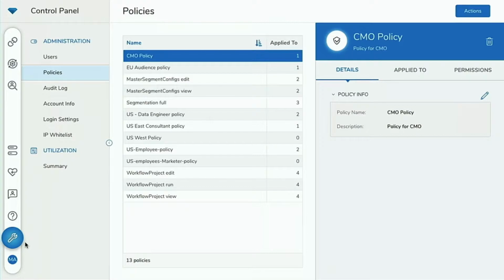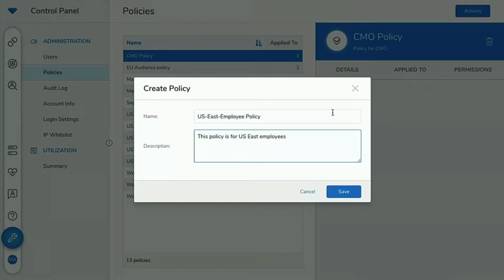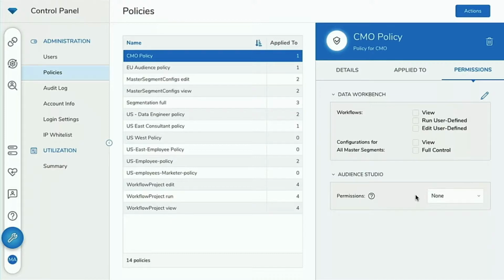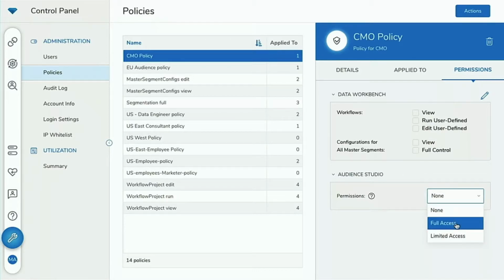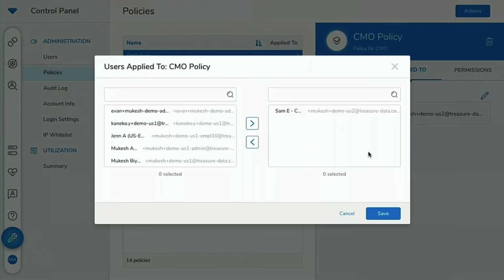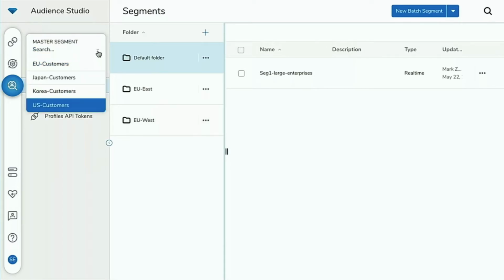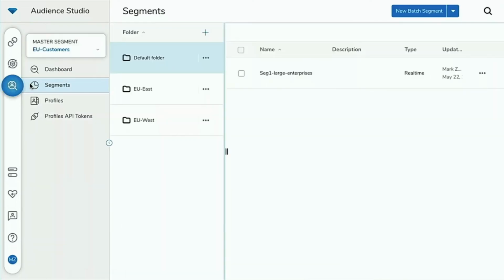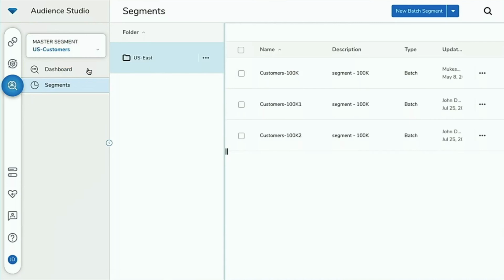Policy Based Permissions Feature in Arm Treasure Data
With today's privacy compliance laws like GDPR, it's important for marketers to be able to control which sets of data or segments individual users can access. The Policy Based Permissions feature allows admins of Arm Treasure Data accounts to delegate permissions to users, even if they are in different groups. In this video we explore the roles of a CMO, a marketer and a contractor, and how you can leverage the Policy Permissions to restrict their access to certain regions, to back end data, or just to the Audience builder tool. We share how admins can apply these permissions and create policies and what it looks like on the user end.

To learn more about Treasure Data’s Policies and Permissions Security features